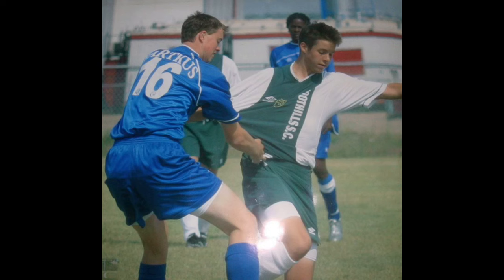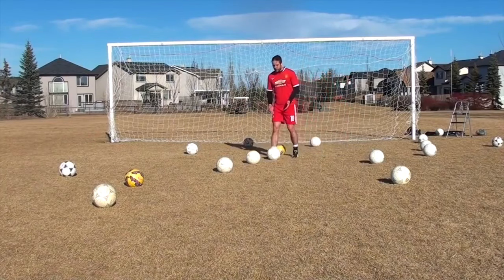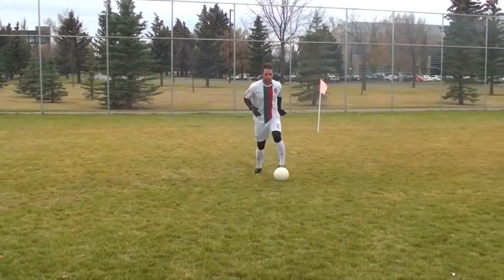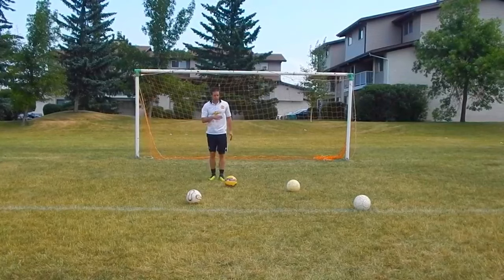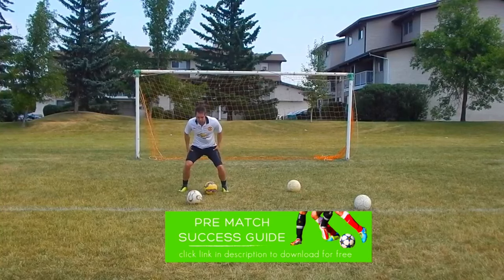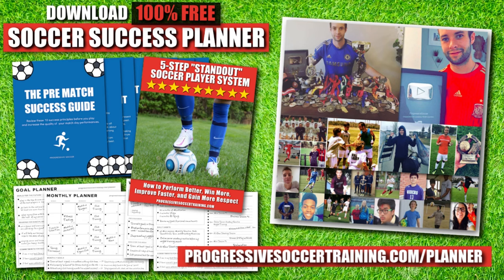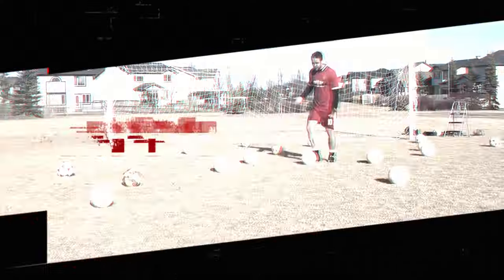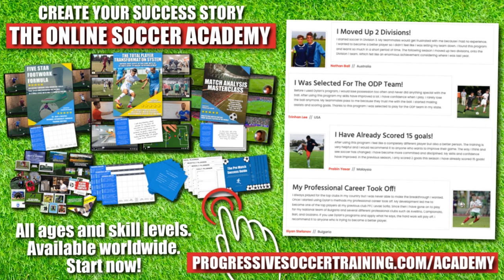Mastering Soccer Dribbling Skills: The Art Of Dribbling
🏆 Become a better soccer player (click here) 👈 In this video, Mastering Soccer Dribbling Skills: The Art Of Dribbling.

🔥 Ready to take your soccer game to the next level? In this game-changing video, I'm unveiling the secrets to mastering soccer dribbling skills like a pro! ⚽💨

Are you tired of feeling like your dribbling is holding you back on the field? Do you struggle to maintain control of the ball, getting dispossessed by opponents time and time again?

Don't worry, you're not alone. Imagine this: You're on the field, weaving through defenders effortlessly, leaving them in the dust as you confidently drive toward the goal. That's the power of mastering soccer dribbling skills!

🚫 No more frustration. No more hesitation. It's time to transform your game. Say goodbye to those moments of doubt and hesitation, and hello to a new era of dominance on the field.

By absorbing the expert techniques shared in this video, you'll unleash your full potential as a player and elevate your dribbling skills to new heights.

Stop making excuses and procrastinating on your journey to greatness. The time for action is now! 💪✨ Imagine the feeling of pride and accomplishment as you outmaneuver opponents with ease, showcasing your newfound dribbling prowess.

Whether you're a seasoned player or just starting out, this video is your roadmap to success on the field.

🔍 In this video, I'll dive deep into the art of soccer dribbling, breaking down essential techniques and drills to help you hone your skills:

Learn the fundamentals of soccer dribbling
Discover effective soccer dribbling drills to sharpen your technique
Perfect your soccer dribbling skills for kids and adults alike.

Don't let your dreams of soccer stardom slip through your fingers. Take control of your destiny and unlock the keys to mastering soccer dribbling skills today!

🌟 Are you ready to become the player you've always dreamed of? Hit play now and let's get started on your journey to soccer greatness! ⚽💥

- Coach Dylan